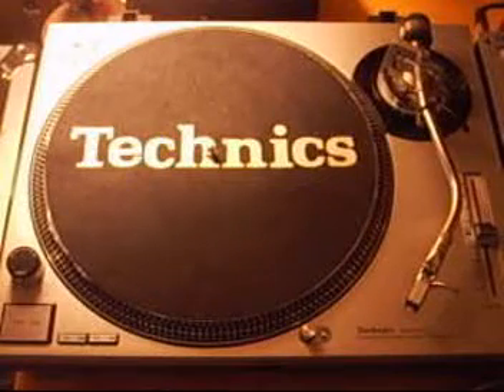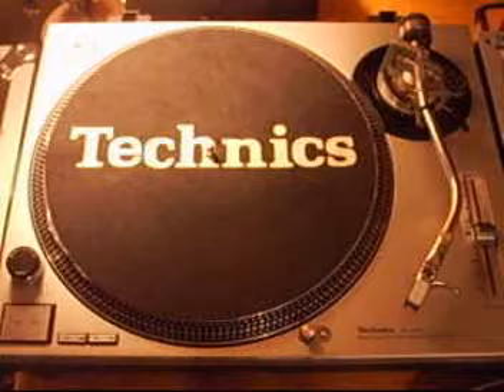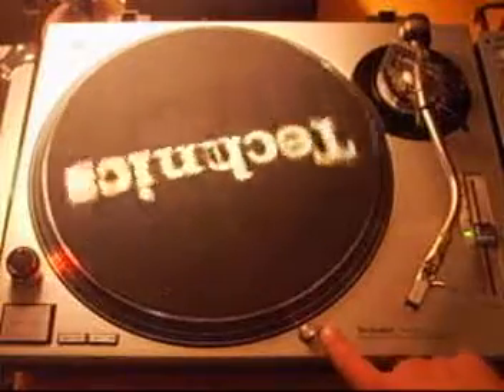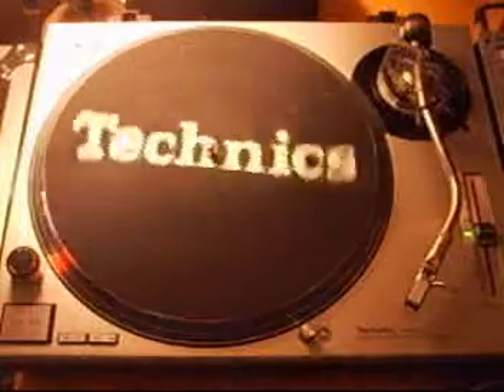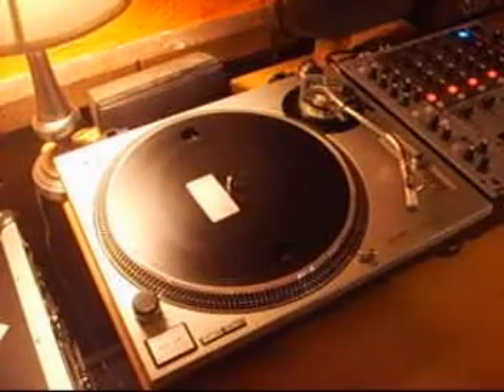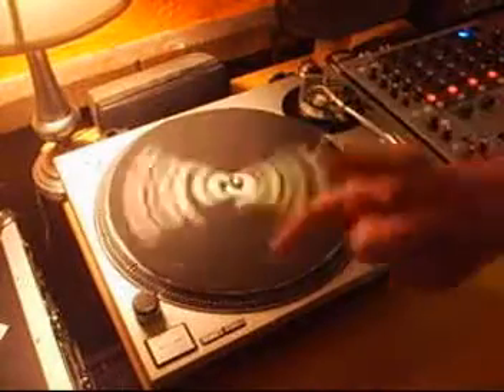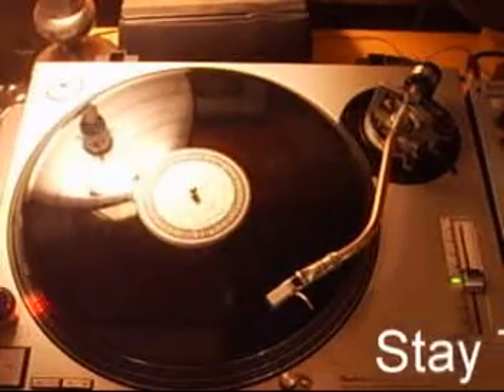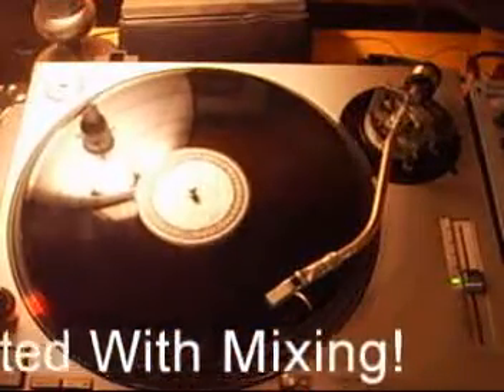Get Started With Turntables Part 1 - Set-Up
Here is a basic series for thoes of you who are either just getting started with turntables or would like to soon.  In the first video, we do a very basic introduction, add slip mats, set up the tone arm and set the counter weight.